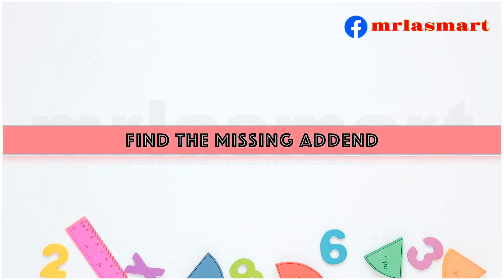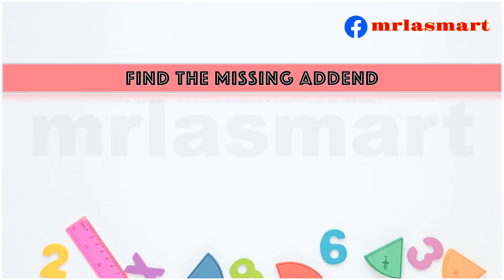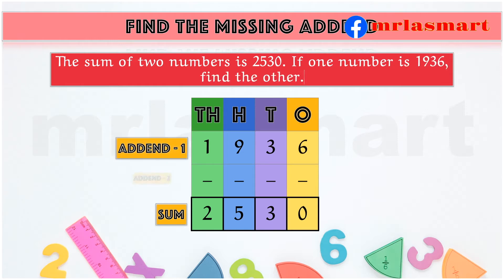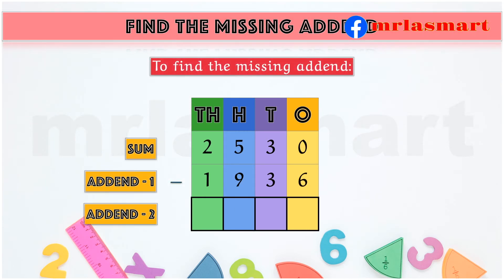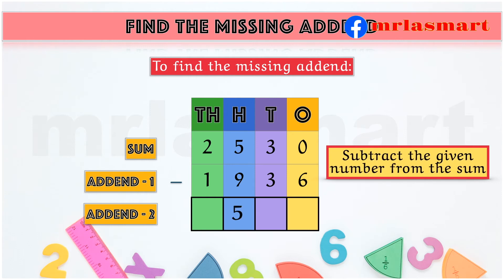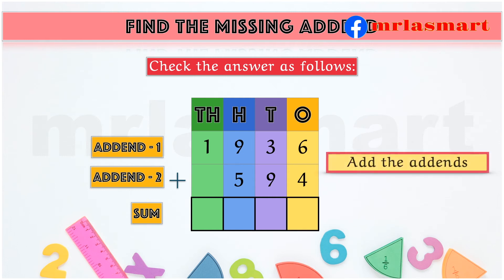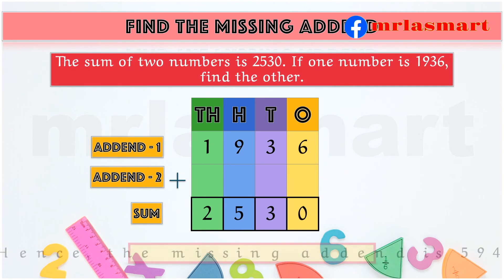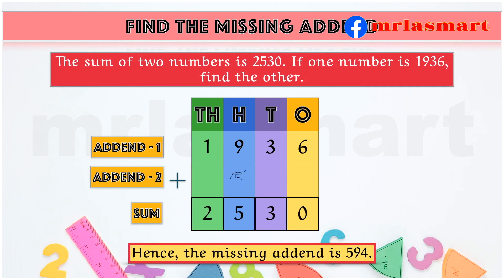Find the Missing addend | 4-digit Numbers | Merryland Academy Digital Classroom